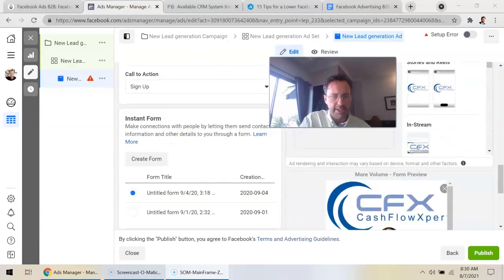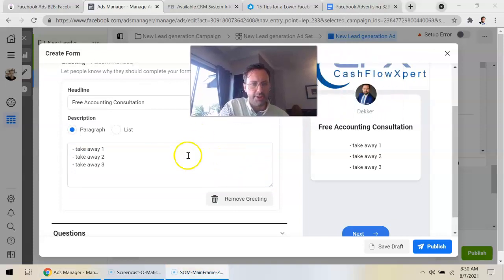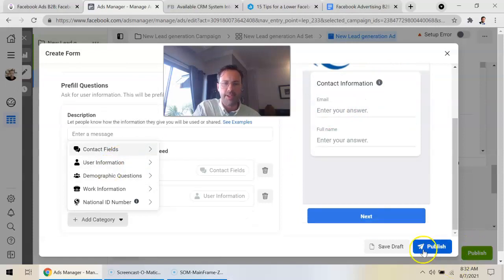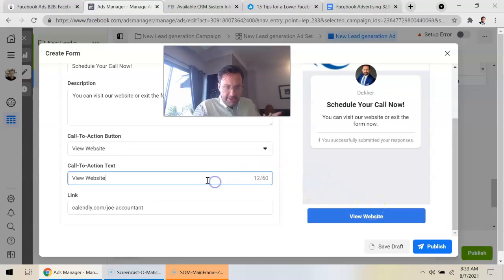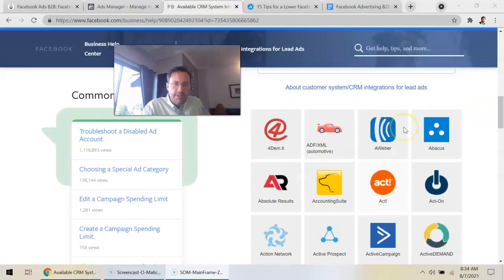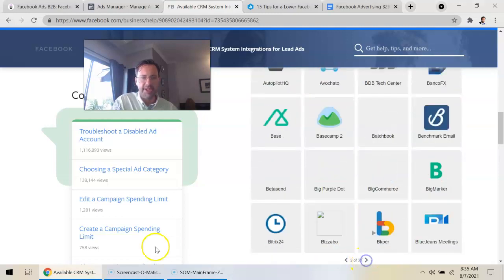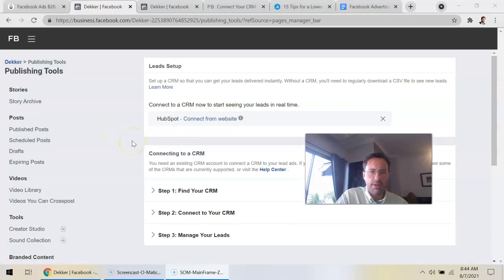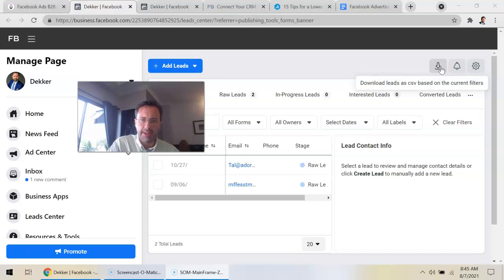Facebook Ads B2B: Lead Gen Forms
Facebook Ads B2B: Lead Gen Forms is a comprehensive course on how to set up your Facebook ads for lead generation. It includes hours of content with detailed explanations, screenshots and videos.